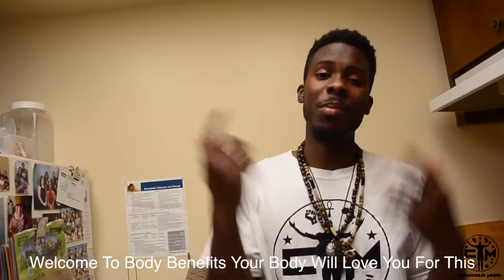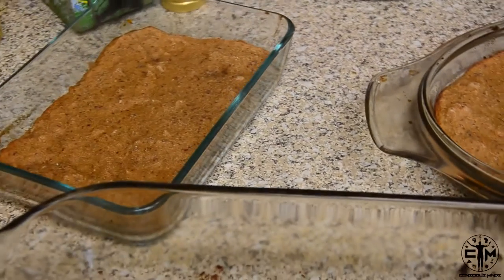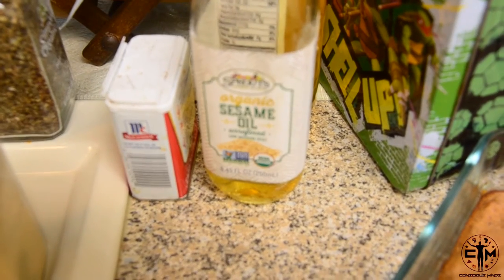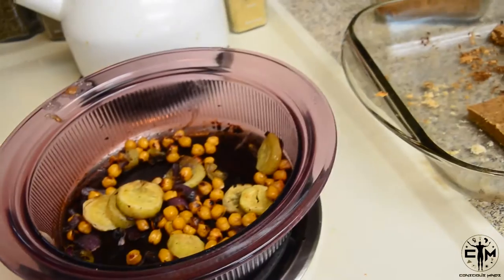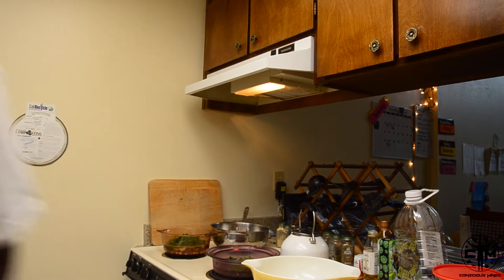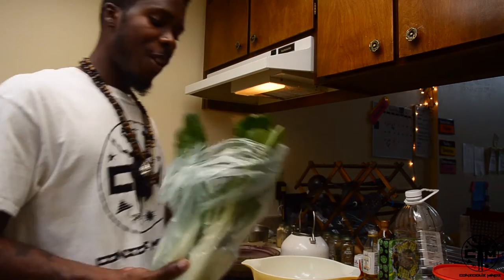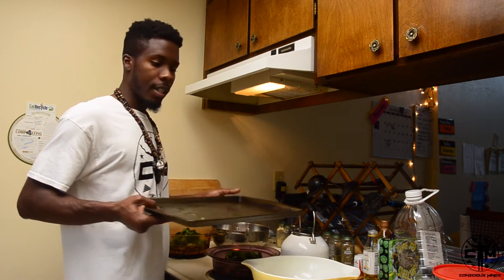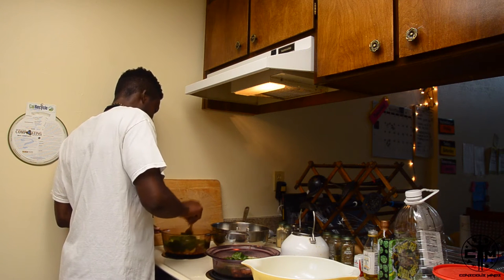Homemade Alkaline Vegan Soup W/ M'ster Lewis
If you would like to see and be apart of Conscious Mindz growth you can do that by sharing the music or giving a small donation.  Everything goes to the music, equipment and creativity .. Paypal is acceptable and Western Union ..

Conscious Mindz ..

Dr. Sebi Alkaline food, Electric foods, eat to live, Fasting, Natural healer.